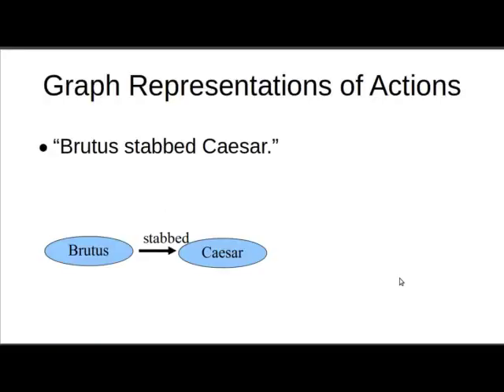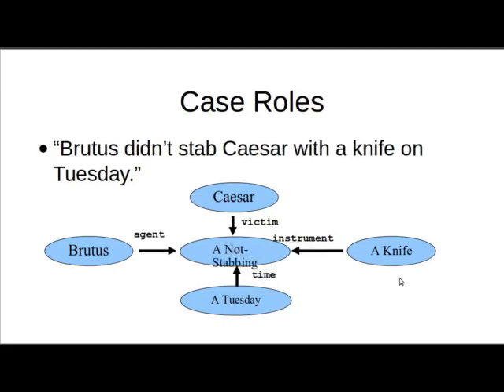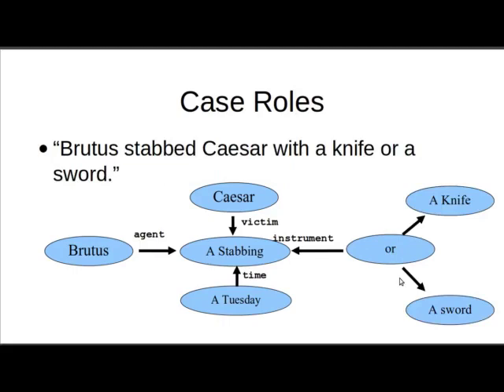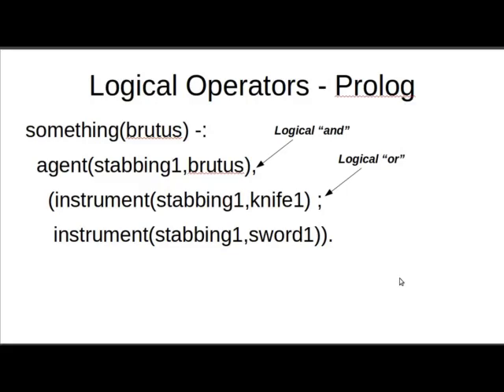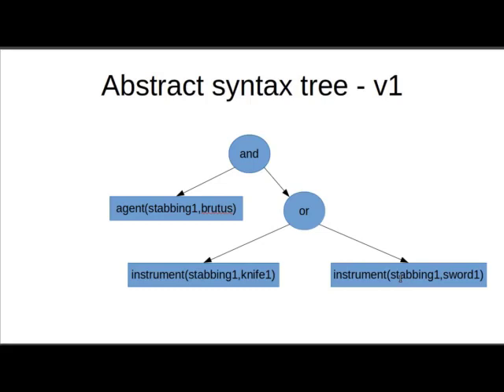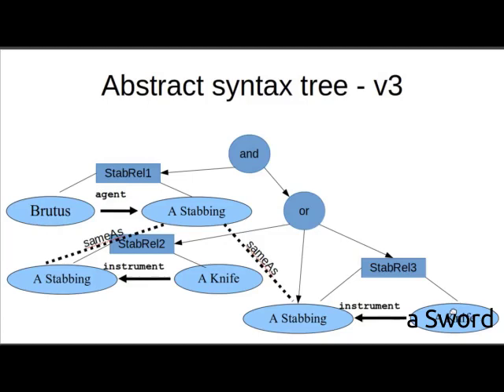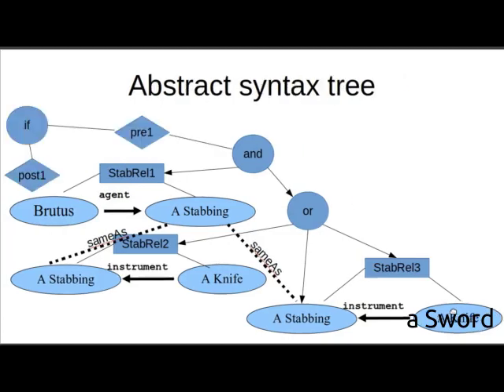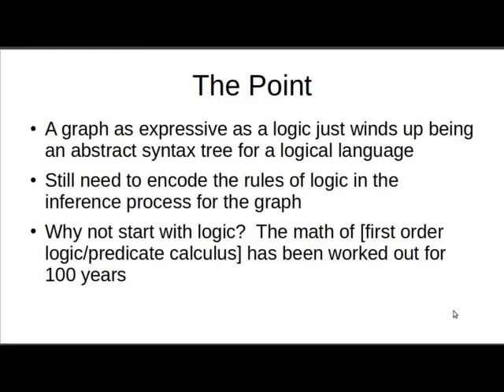OntologyTalk: Graph Representations - Part 3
Discussion about how to represent increasingly complex knowledge in a knowledge graph.